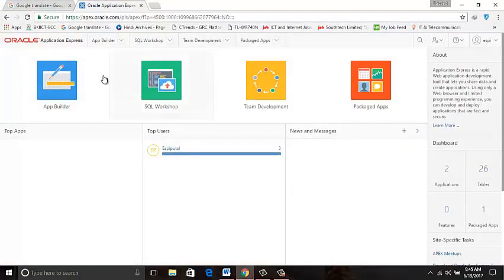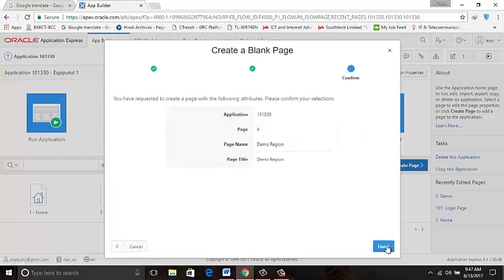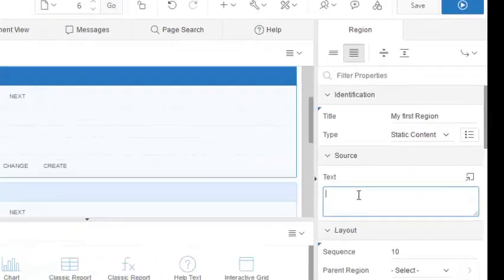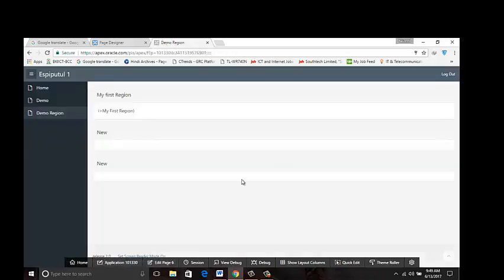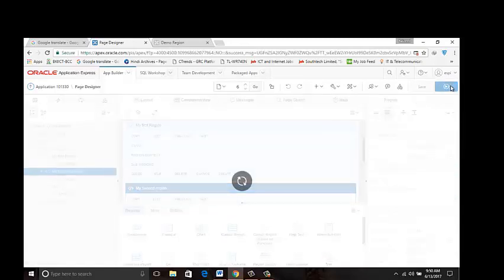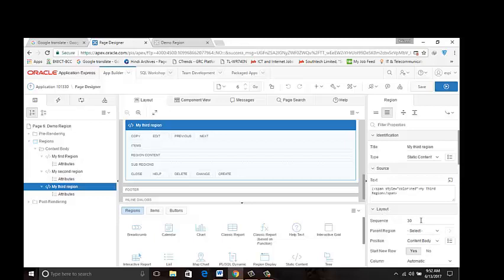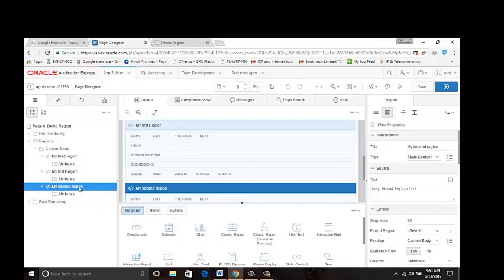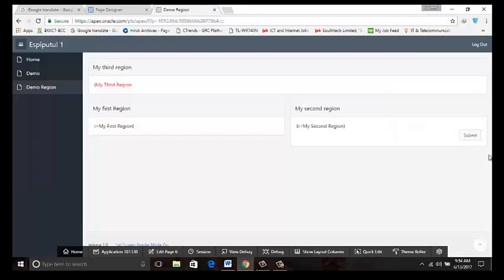Oracle APEX Tutorial - Add region to a page and buttons to a region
How to add regions and buttons in oracle Apex5